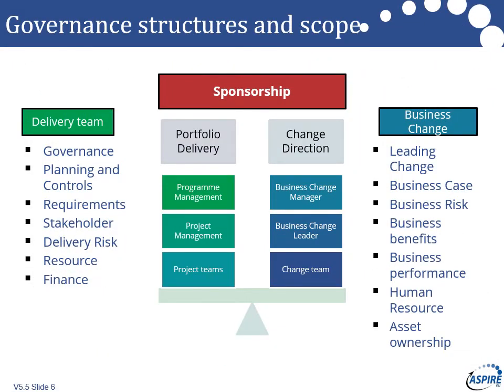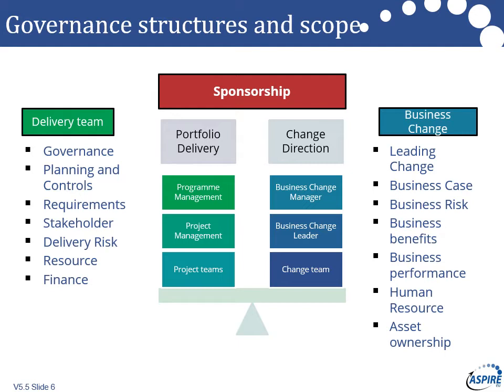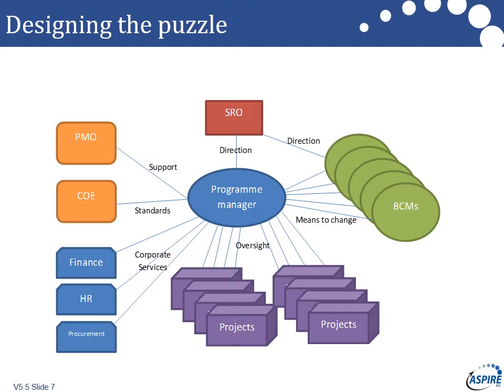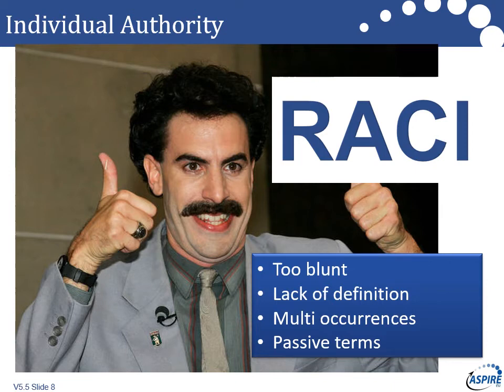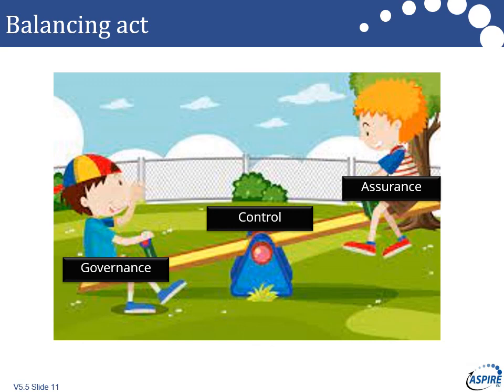Competent Governance Module 1 - Design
Welcome to our Competent Governance module 2 where we explore some of the issues relating to managing effective Governance.

These courses are targeted at individuals that have completed all the standard market courses and are wishing to pursue their career by advancing their knowledge on the topic.

These courses are aligned with APM and PDCF Competency Frameworks level 3 and into 4. They are also aligned with the ILM Programme and Project Management Professional Development Programme Stage 3.

Topics covered include:
• Factors influencing governance
• Role of the business case
• Governance structure and models
• The limitations of ARCI (RACI) and alternative approaches
• Governance and individual competence
• Balancing governance, controls and assurance

The video has been recorded by Rod Sowden, MD Aspire Europe, lead author of MSP and P3M3.